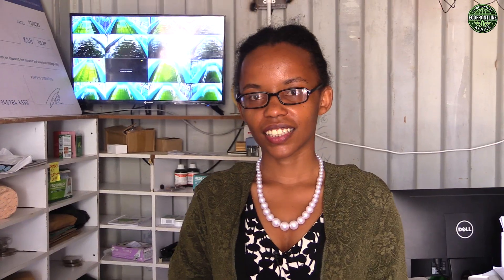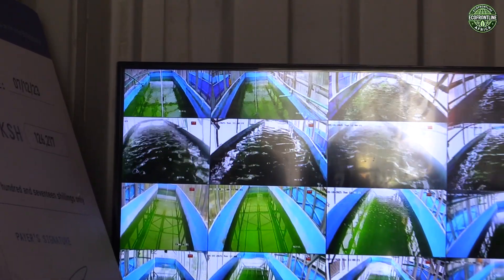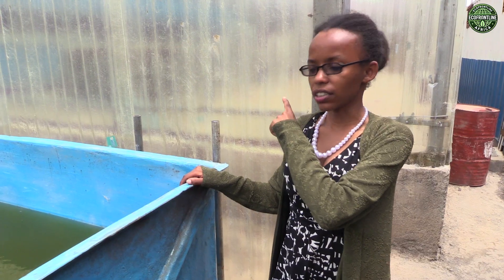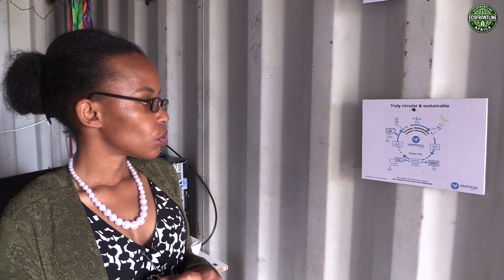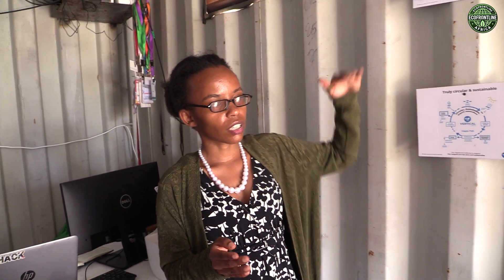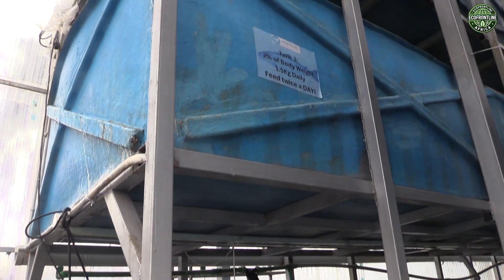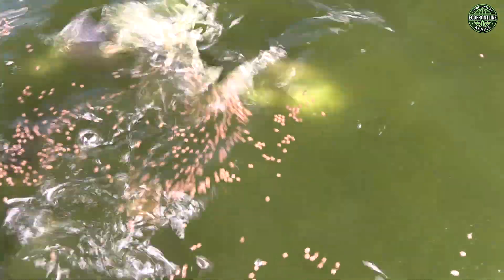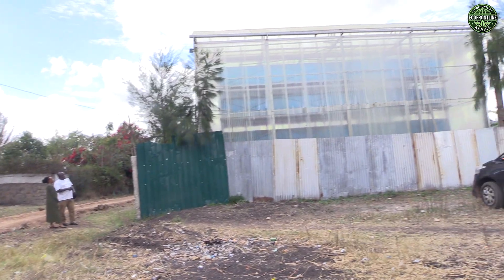Inside the solar powered Tilapia farm | The vertical lake of Rongai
In the dry plains of Rongai, Kajiado County, a groundbreaking idea is turning scarcity into abundance. Welcome to Vertical Lake — a revolutionary vertical aquaculture system that uses harvested rainwater and solar energy to grow fish in Kenya’s semi-arid lands.

Co-founded by Jack Oyugi and Dr. Jez Lofts, Vertical Lake is proving that climate-smart farming can thrive anywhere — even in the desert. The system recycles water, turns fish waste into organic fertilizer, and produces healthy tilapia while regenerating soil.

This video explores how innovation, sustainability, and science are shaping the future of food — from rain to fish, and from waste to soil, powered entirely by the sun.

🌞 Watch to discover:

How vertical aquaculture works

How harvested rainwater sustains fish farming in drylands

How solar energy powers a closed-loop food system

How Vertical Lake is transforming soil health and local livelihoods